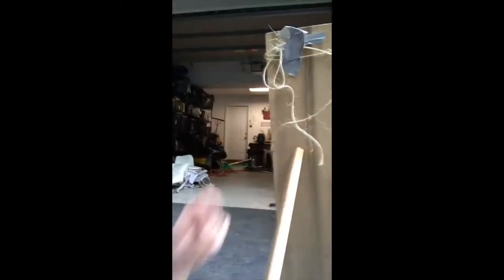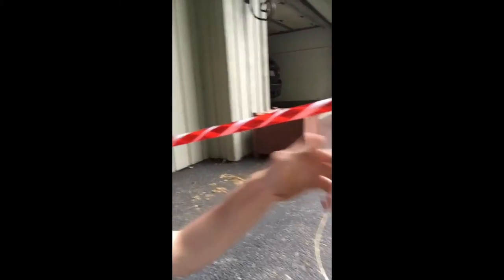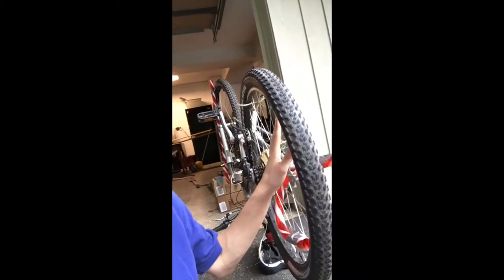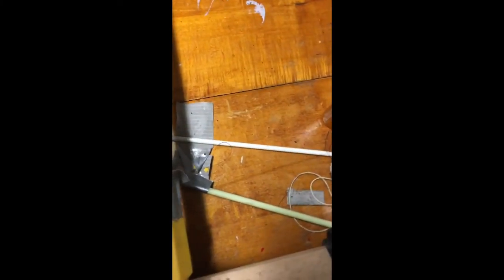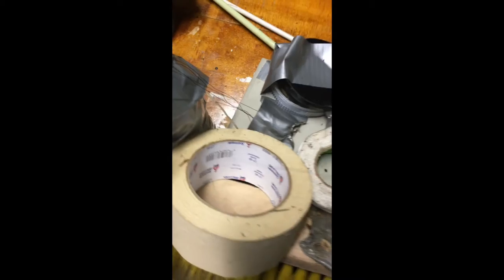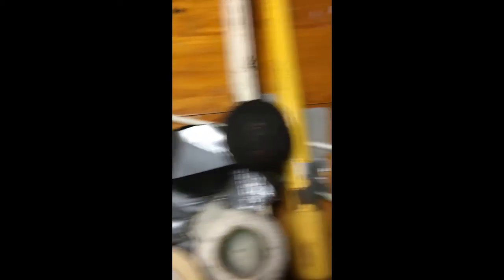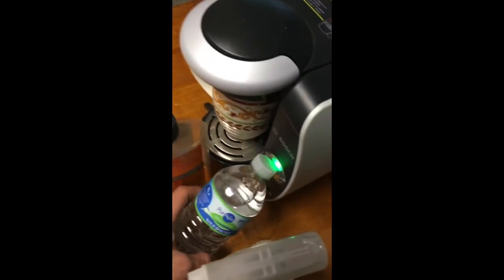physics machine coffee